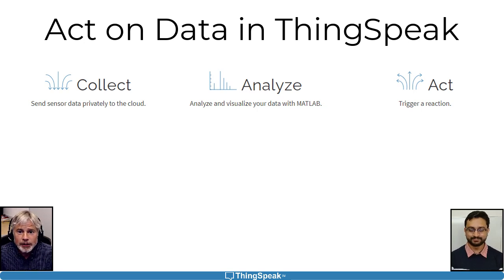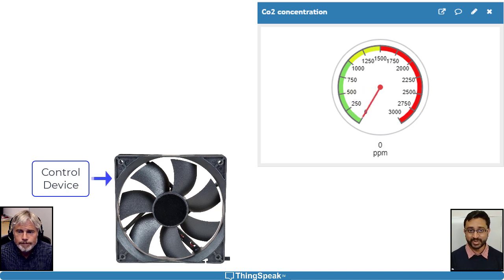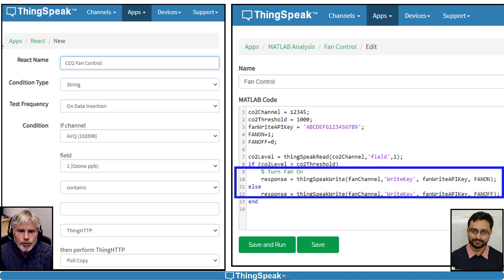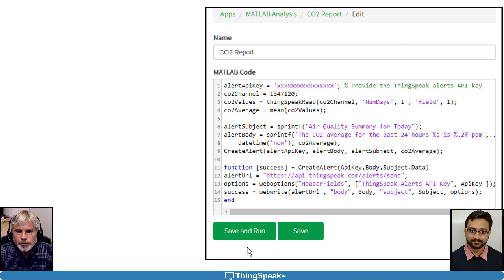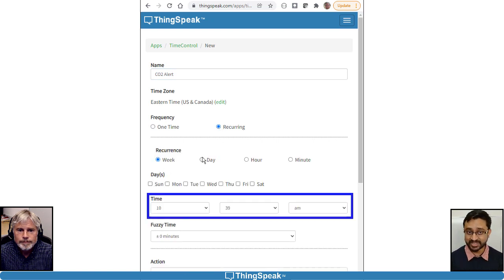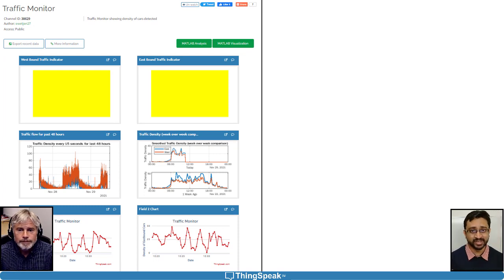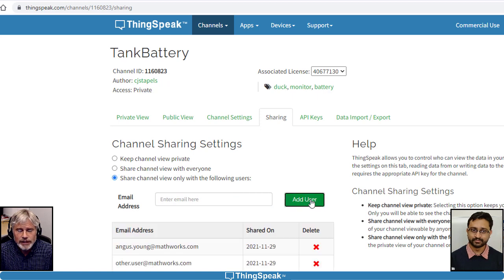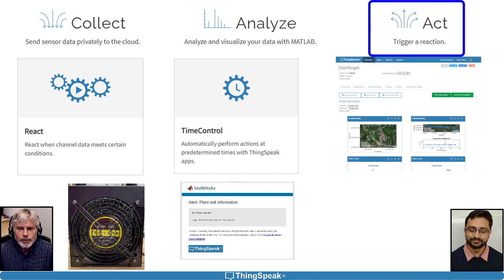Act On Data in ThingSpeak | IoT from Data to Action, Part 4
ThingSpeak™ is a cloud data service that lets you collect and store data from your devices and then analyze and display the data using MATLAB.

Schedule actions based on your insights using the React and TimeControl apps in ThingSpeak. For example, using the data from our environmental monitor in the previous videos, we can generate alerts, control mechanical devices, or interface with external services.

React works with ThingHTTP, ThingTweet, and MATLAB Analysis apps to perform actions when channel data meets a certain condition.

Similarly, the TimeControl app can perform these actions at a specific time or on a regular schedule.
Finally, share all your IoT data, insights, and custom visualizations with specific ThingSpeak and MATLAB users or with anyone who has the channel URL.